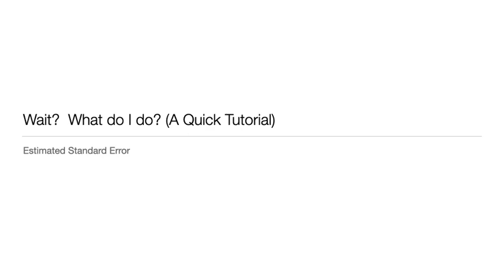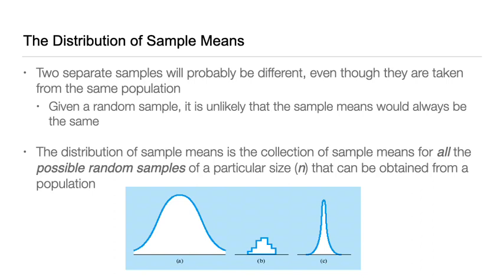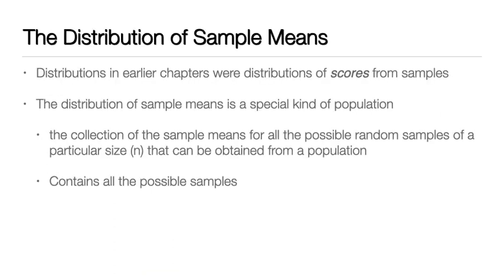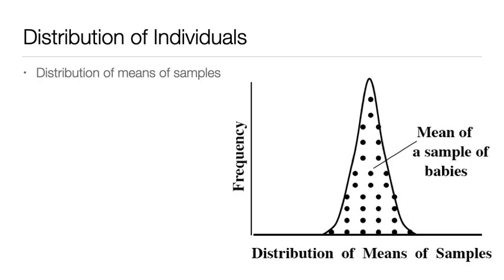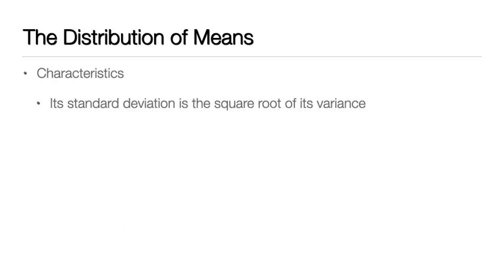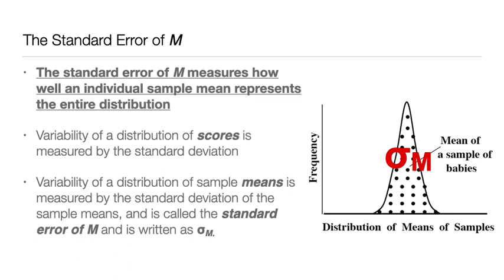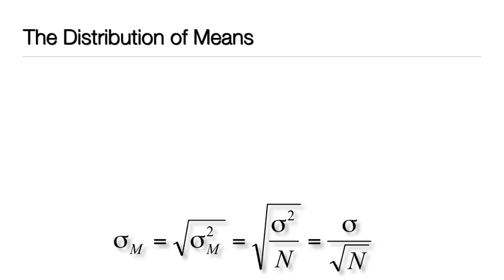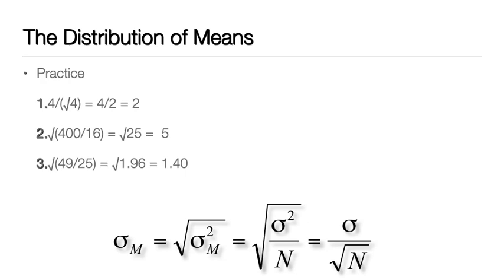Quick Tutorial: Estimated Standard Error